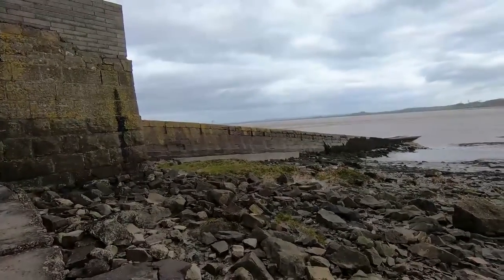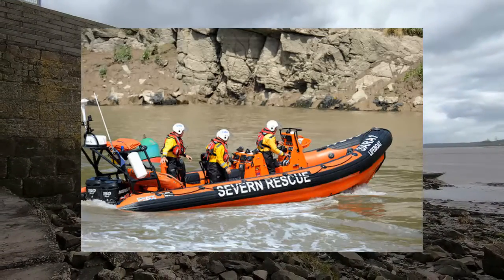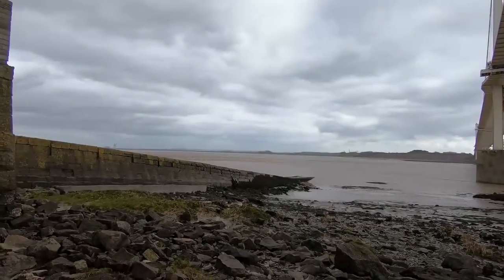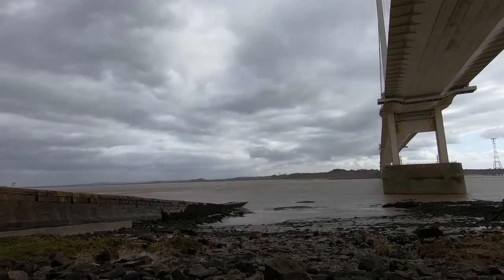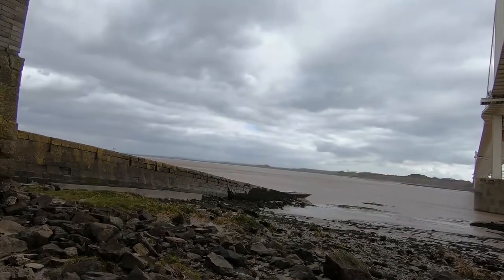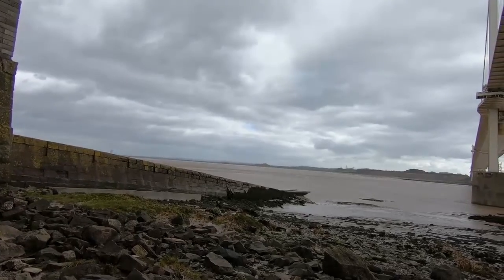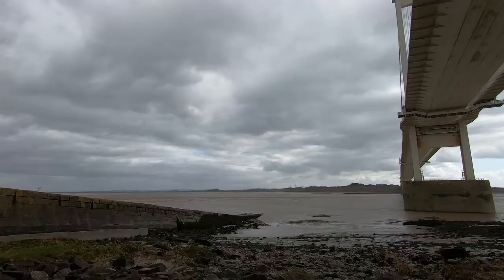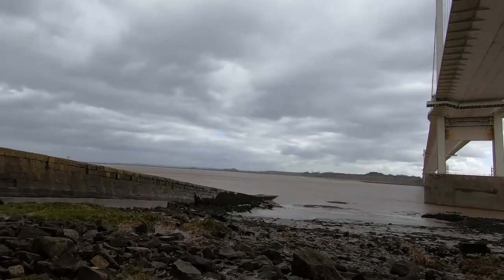River and cliff rescue - S.A.R.A - All About